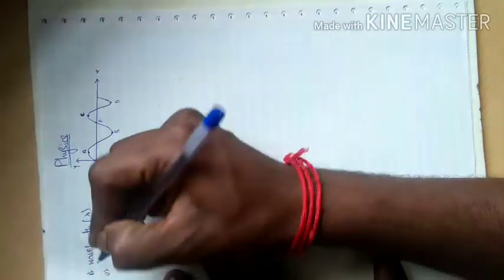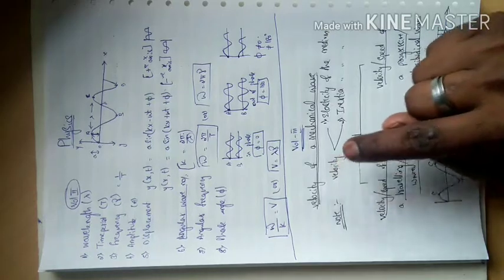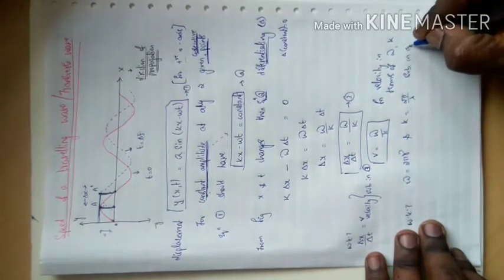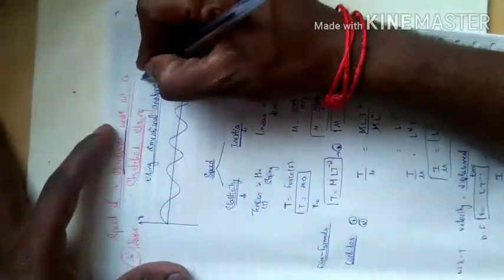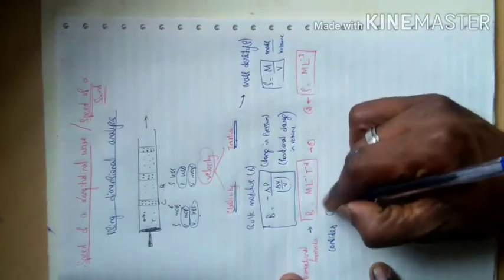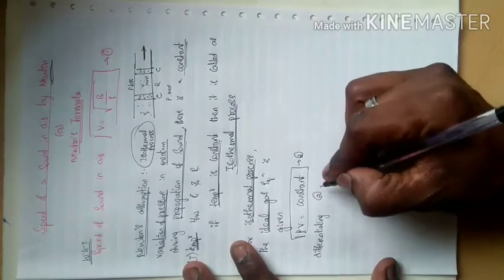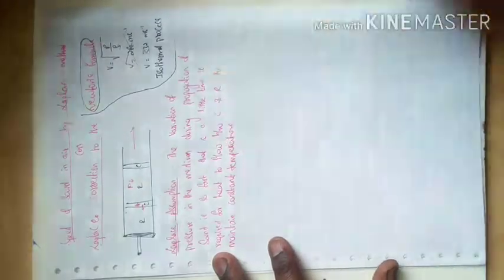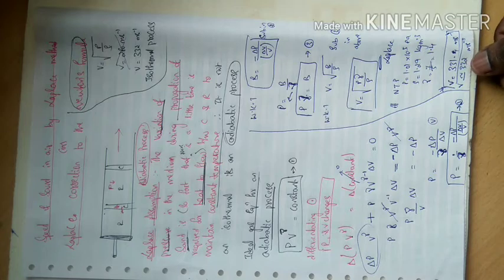I phy ch 15 vol 3